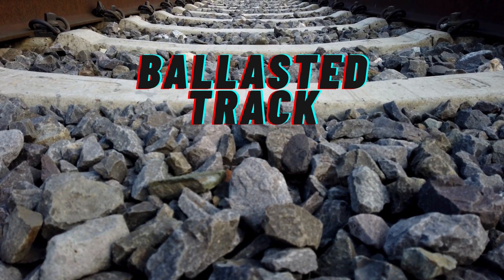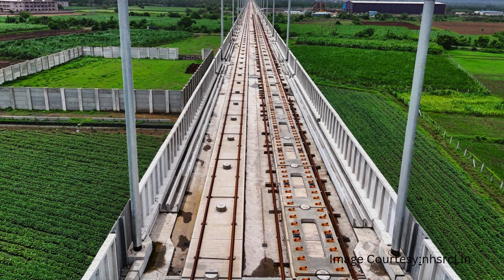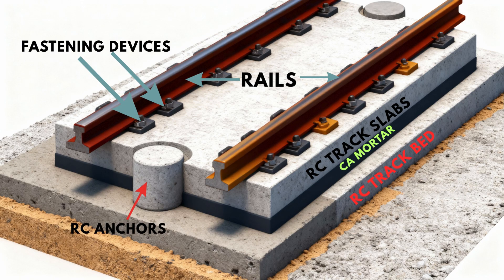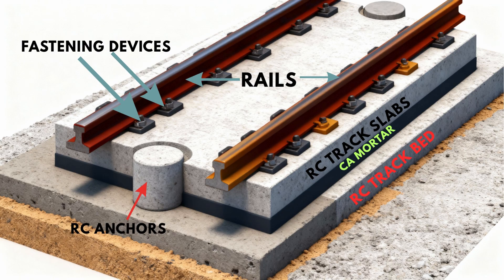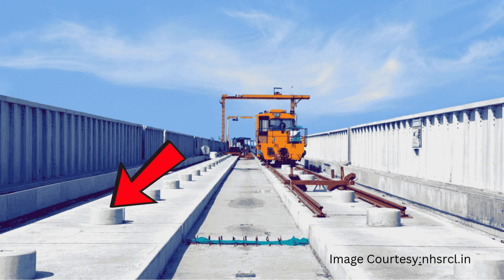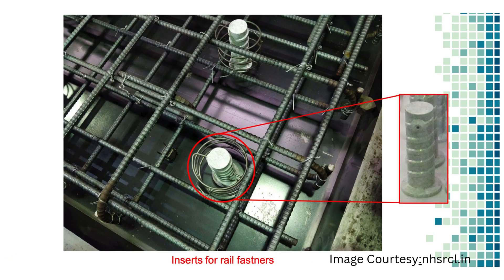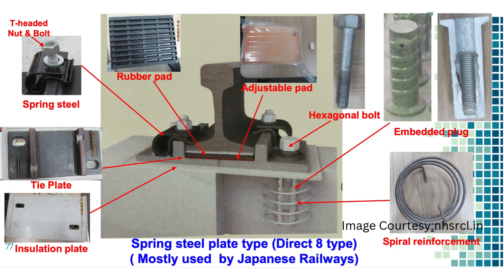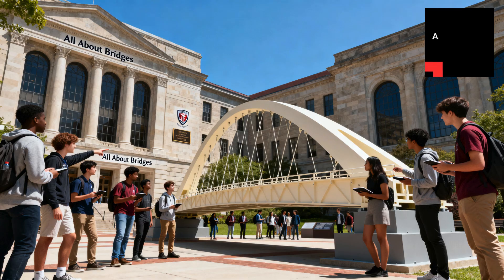Bullet Train Track | High Speed Track | HSR | J Slab Track System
That’s how Ballastless Track, or Slab Track, was born.
It looks simple—a rail mounted on a concrete slab—but hidden inside are layers of technology: elastic pads to absorb vibrations, precision alignment systems to hold the track geometry, and durability designed to handle speeds and loads we’ve never seen before in conventional rail.
And here’s the exciting part: this is not just theory. This is the very backbone of India’s high-speed rail projects, the same system that powers bullet trains in Japan, Europe, and China. Today in this video we will together explore the engineering behind the railway track of a bullet train.
India’s bullet train project is using J-Slab system. This is a railway track which basically consists of precast RCC slabs into which the fastenings systems base plates are embedded. On these embedded plates, rail is fixed with the help of fasteners. No sleepers are used here and instead precast RCC slabs can be considered as sleeper blocks for your understanding. Just like in ballasted ordinary track, rails are placed over sleepers, in the same way here rails are being placed on these precast slabs.
Now lets understand the various components involved in this slab track system with the help of a diagram. The main components of the J-slab track system are:
• Rails: The steel rails are the top-most component of the track and are designed to withstand the immense forces generated by high-speed trains.
• Fastening devices: These are specialized components, such as elastic fasteners and tie plates, that securely connect the rails to the track slabs. The fastenings are adjustable, which allows for extremely precise vertical and horizontal alignment of the rails, crucial for high-speed operation.
• Precast RC track slabs: These are solid, pre-fabricated reinforced concrete panels, each measuring approximately 4.9 meters long, 2.2 meters wide, and 190 millimeters thick. They are manufactured in factories under controlled conditions to ensure uniform quality and precision before being transported to the site for installation. We will see how they are manufactured with such a precision in later part of the video.
• Cement Asphalt (CA) mortar layer: This is an approximately 50 mm thick elastic buffer layer injected between the track slab and the track bed. It is composed of cement, asphalt emulsion, and fine aggregates. The CA mortar absorbs shocks and vibrations from the trains, provides elasticity to the rigid structure, and helps maintain track alignment.
• RC track bed: This is a reinforced concrete foundation, roughly 300 mm thick, cast in-situ on top of the viaduct or tunnel floor. It provides a solid and rigid base for the entire track structure.
• RC anchors: These are circular concrete dowels, approximately 520 mm in diameter, that are cast into the track bed at regular intervals. They prevent the track slabs from moving longitudinally and laterally, ensuring the track's long-term stability and precise geometry.
Now for your practical understanding lets see these components in the real world. These are photographs taken from public website of national high speed railway Corporation limited. Here we can see clearly that this is rail fixed over the J slab system. These are the fastening devices. This is precast RCC slab. This is RC track bed and lastly this is the RC anchor.
But you may still be wondering that what is so great about this system. Why this is a necessity to run high speed trains? The next part of the video answers just that.

 Number one differentiator is that, The flexural stiffness of Slab Track is considerably higher compared to ballasted track therefore Slab Track structure deflects considerably less than the ballasted track structure. Second is that, The stress level in the subsoil of ballasted track is much higher, hence the track geometry of ballasted track gets deteriorated frequently. In case of Slab Track, the track deformations are smoother by distributing the loads to a larger area. On the other side, the ballasted track deformation is sharper near the point where load is located and almost un-deformed at the areas far from load. This is due to significantly lower stiffness of the ballasted track bed which is unable to distribute the forces in larger area.

Third differentiator is to achieve high level of accuracy in rail levels for handling high speed trains. Just to give you a perspective, For the design speed of 350 kmph, an accuracy of ± 1mm is required to be achieved in gauge and height of rail. Similarly, the accuracy for level and alignment to be achieved on a 10 meter chord is ± 2 mm. It is possible to achieve the finished rail surface of this high accuracy in Slab Track with the use of rail fasteners which allow adjustments. Such adjustments are not possible in ballasted track fastenings.
For you reference see shows a type of fastening device (Direct-8 type) used for J-Slab Track